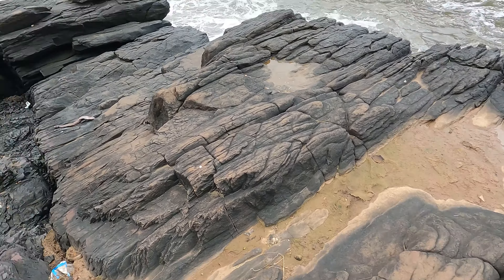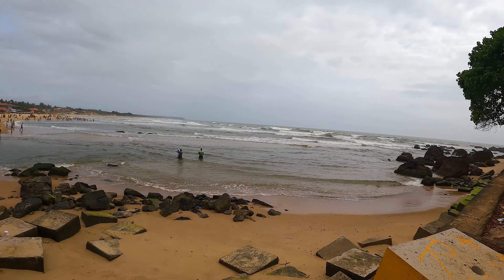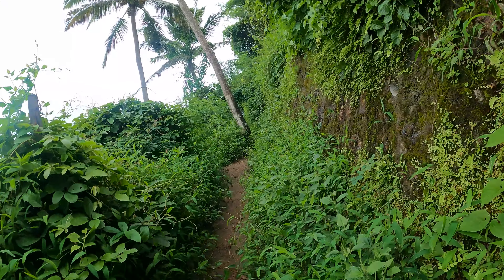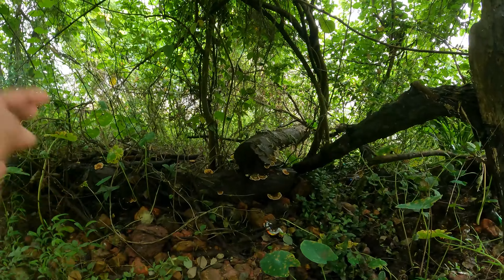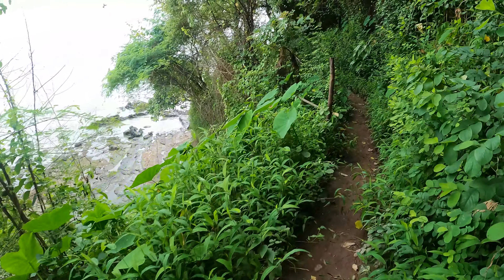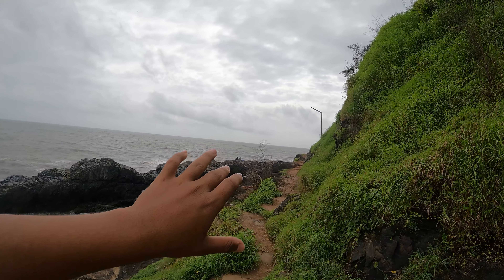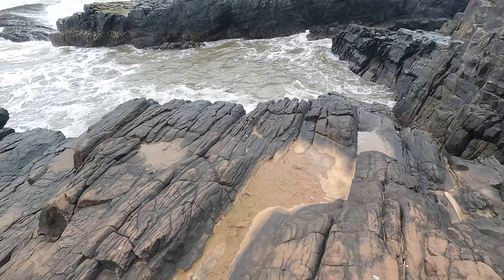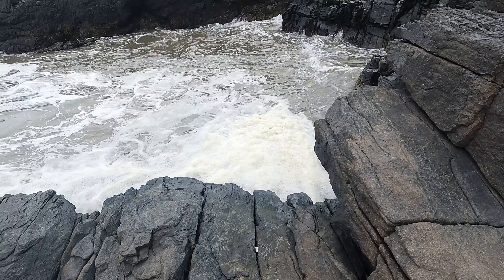Goa Vlog - | Baga Creek - Baga Beach Current Situation Update of Goa Shacks - Watersports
baga beach
goa vlog
Baga Creek
baga creek goa
how to go baga creek
how to reach baga beach goa
baga beach vlog
baga beach nightlife
baga beach resort goa
baga beach water sports
baga beach shopping goa
baga beach goa 2022
goa beach
goa baga beach
titos baga beach
baga beach july 2022
baga beach night
goa situation update
goa current situation
goa current situation update
goa situation update august 2022
current situation in goa
Goa Vlog